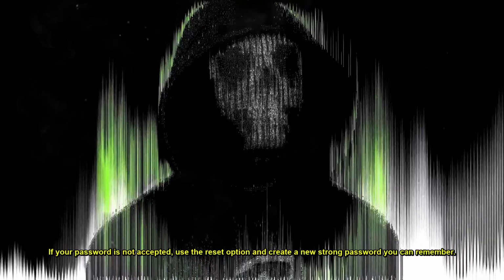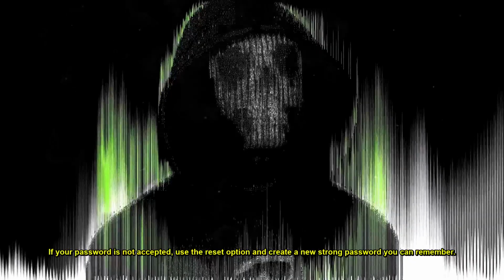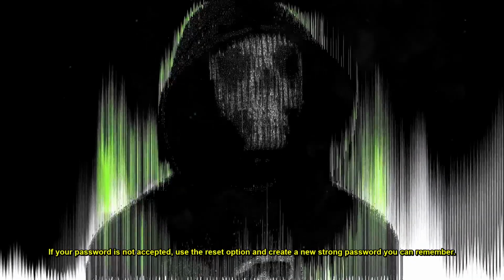How to Activate Your Membership with Costco - Complete Guide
Unlock the full benefits of your Costco membership with our complete step-by-step guide on how to activate it! In this video, we will walk you through the activation process, highlight the advantages of being a Costco member, and share tips to maximize your savings. Whether you're a first-time member or just need a refresher, this comprehensive tutorial ensures you get the most out of your membership experience. Don’t miss out on exclusive deals and offers—watch now!